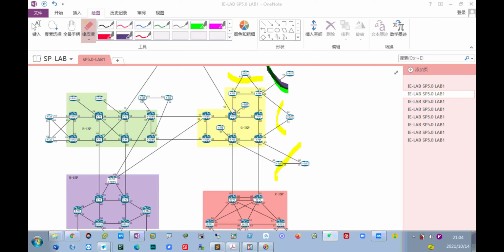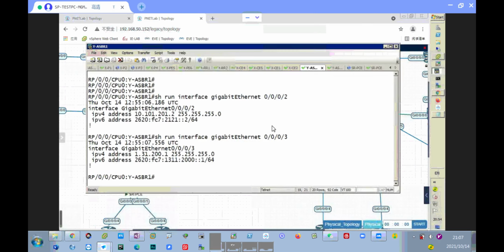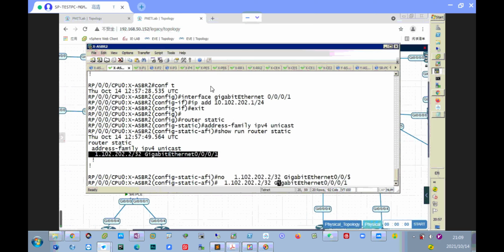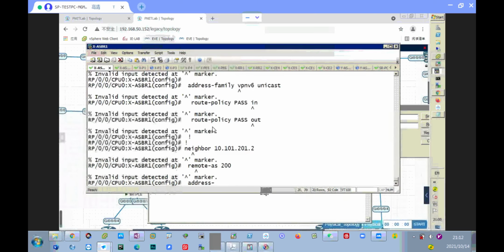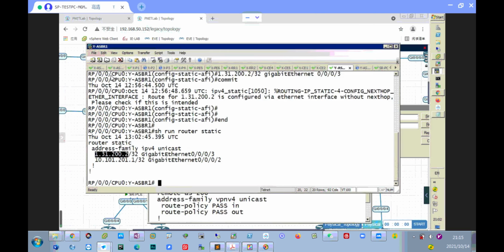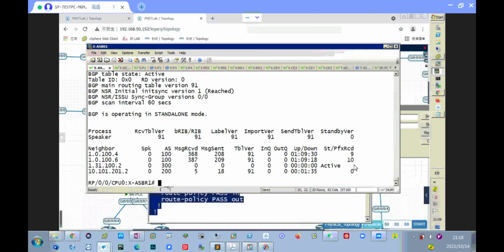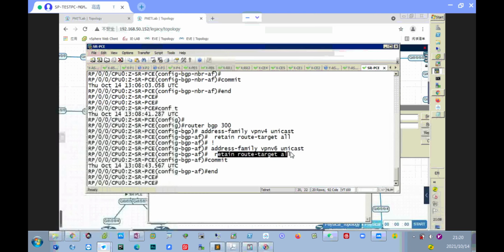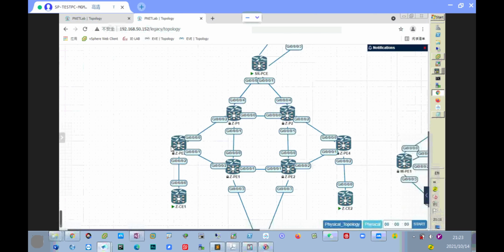CCIE SP Lab v5.1: EBGP, IBGP, and Route Policy Explained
📘 CCIE SP Lab v5.1 - Advanced VPNv4 & VPNv6 Static Routing, BGP Configuration & MPLS LDP Troubleshooting | Full Walkthrough

In this detailed session, we dive deep into configuring and troubleshooting the CCIE Service Provider Lab v5.1 environment with a special focus on VPNv4/VPNv6 neighbors, EBGP/IBGP setup, static routing, and MPLS LDP.

🔧 Key topics covered:

Comparison between VPNv4 and VPNv6 neighbors and how to verify their active status

Static route configuration using IPv4 unicast for proper connectivity

Identifying and resolving incorrect interface IP addresses

Proper ASBR identification and interface connection validation

Setting up EBGP between ASBR and PE routers (AS 100, 200, and 300)

Implementing next-hop-self for BGP VPNv4 and VPNv6 address families

Verifying BGP neighbor relationships and troubleshooting inactive sessions

MPLS LDP autoconfiguration in an ISIS-enabled backbone

Ensuring reachability using ping and traceroute for end-to-end connectivity

Common mistakes in VPN label forwarding, segment routing, and loopback address mismatches

Real-world tips to debug route propagation and LDP session establishment

Confirming connectivity across CE devices (like CE2 to CE5) through proper BGP and LDP setup

🧠 Whether you’re actively preparing for your CCIE SP v5.1 Lab exam or working in real-world service provider networks, this hands-on walkthrough provides essential insights and configuration examples for mastering:

MPLS VPN design and troubleshooting

LDP-based label switching path validation

Static and dynamic BGP peering models

Segment Routing planning and testing (Part 2 covered separately)

This session is perfect for:

CCIE SP candidates

Network engineers working with MPLS VPNs

Anyone interested in advanced BGP + MPLS deployment techniques

📌 Don’t forget to:
✅ Drop your questions or doubts in the comments